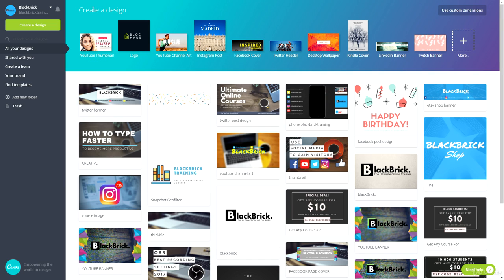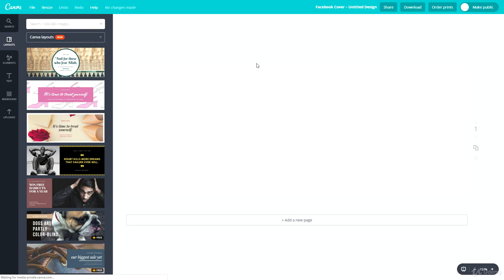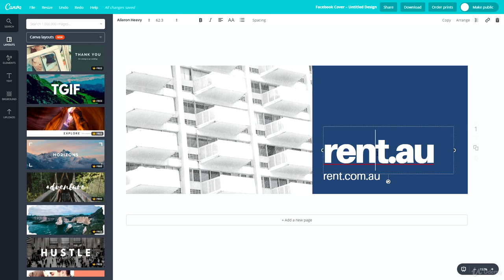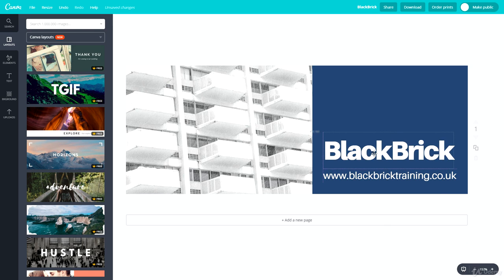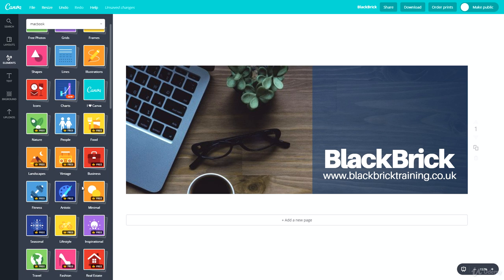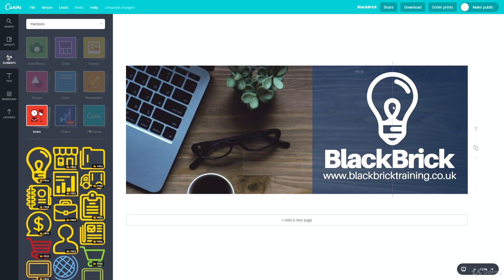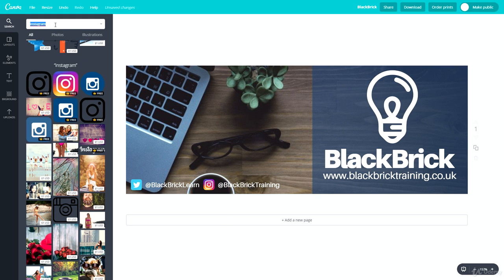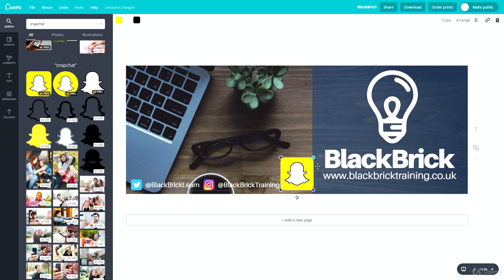6 Facebook Banner Design Project